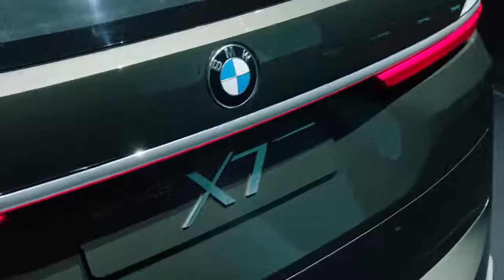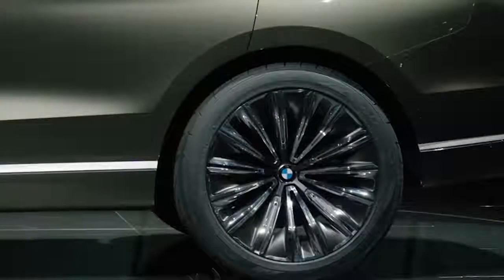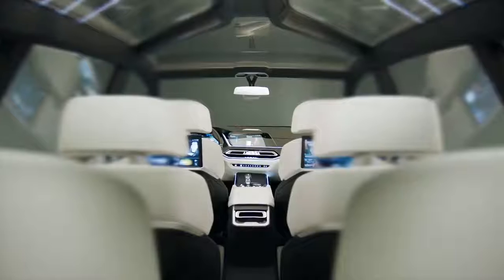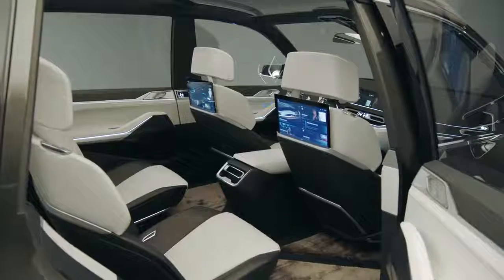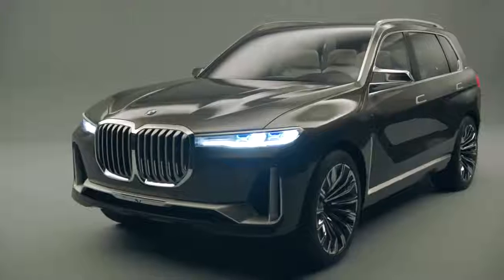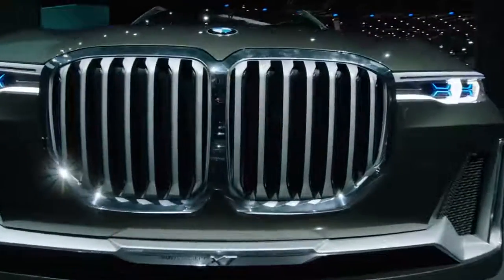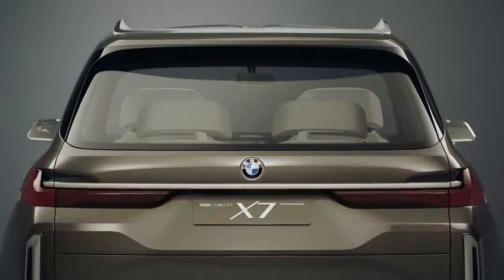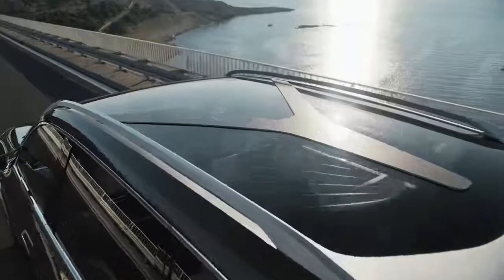BMW X7 2018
In this clip we'll take a closer look at the BMW Concept X7 iPerformance to find out more about the ideas behind this concept car. Adrian van Hooydonk, Senior Vice President BMW Group Design, explains the details of the car, so you can get an idea of what the series produced car might look like.